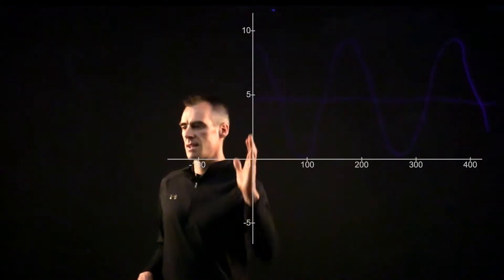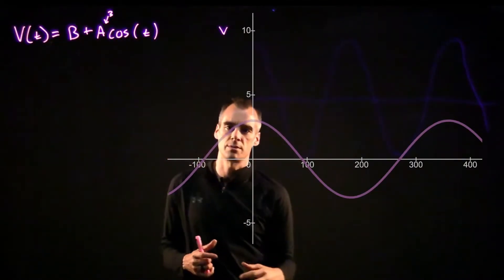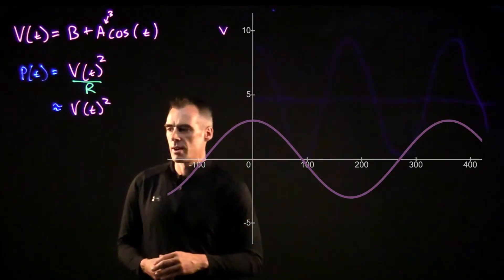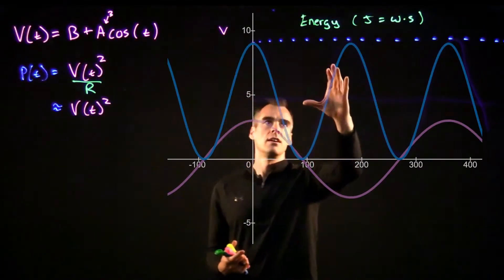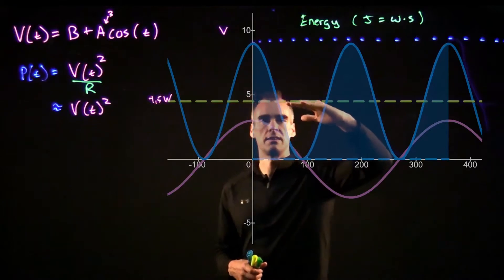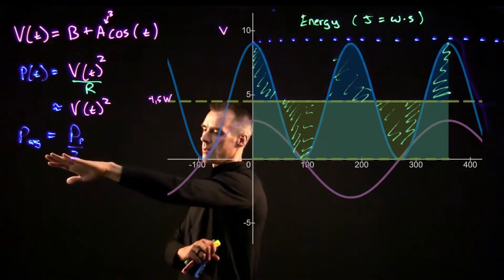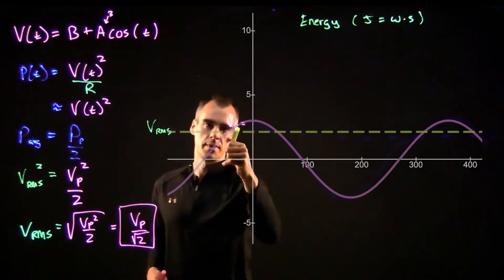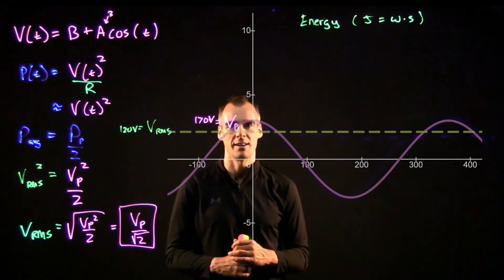What is RMS Voltage? A graphical explanation.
This video provides a graphical explanation of what RMS voltage is and why it ends up being basically the peak voltage divided by the square root of 2.  The video uses some DESMOS plots to show how a sinusoidal voltage corresponds to power and energy, how that energy compares to the energy generated from a DC voltage source, and backs up to finding a comparable equivalent voltage, or RMS voltage.